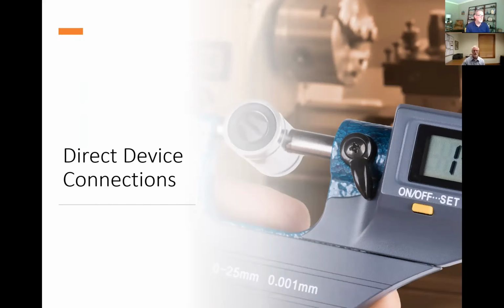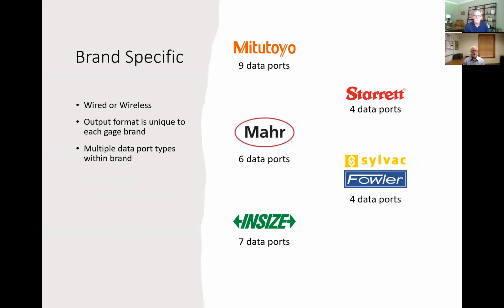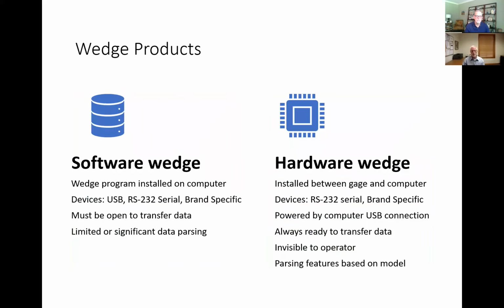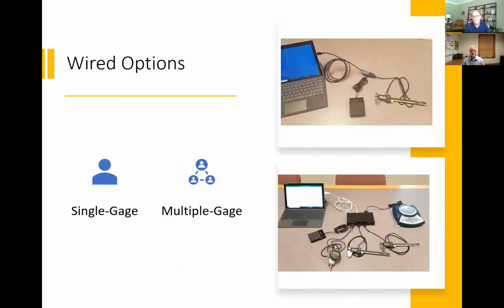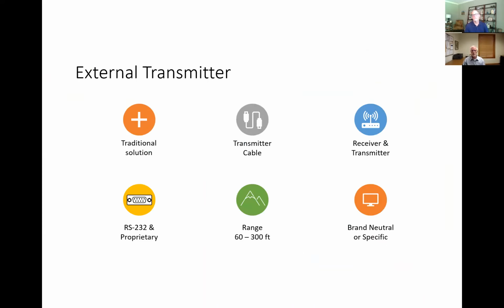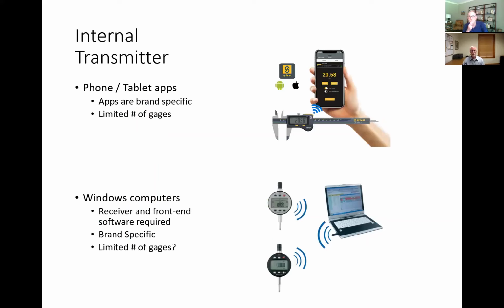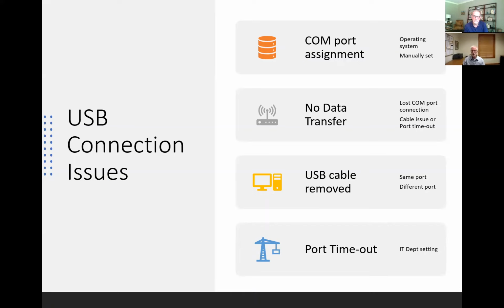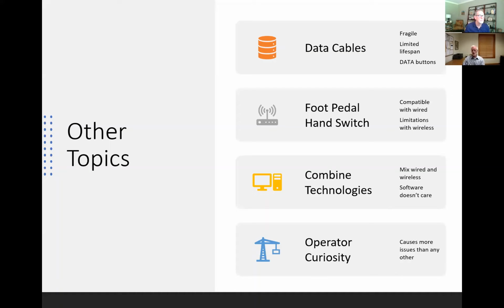Tech Tips LIVE Direct Device Connections May 2021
For this months TTL we are joined by one of our partners, MicroRidge. We will be talking about how to directly connect a variety measuring devices directly to a pc. By sending data directly into software, fat finger errors are avoided and the speed of measurements can be increased.